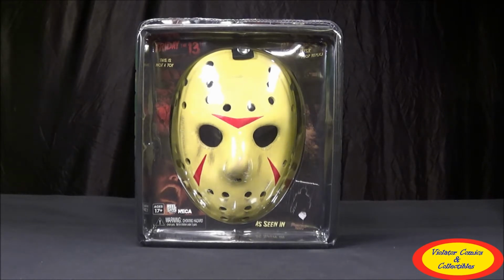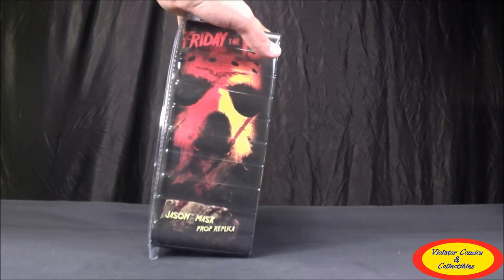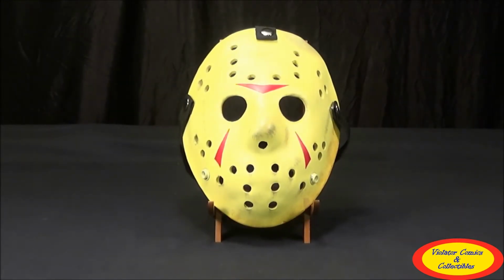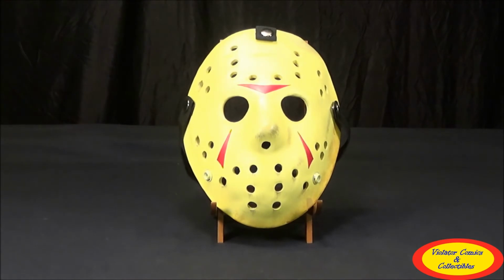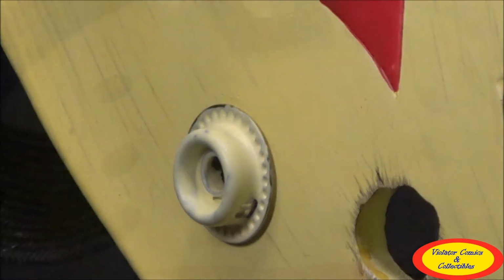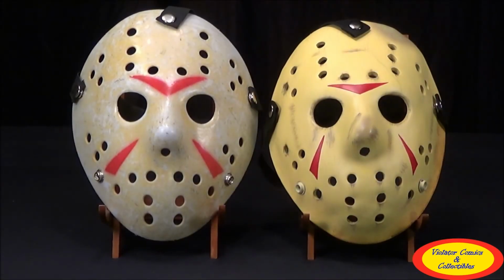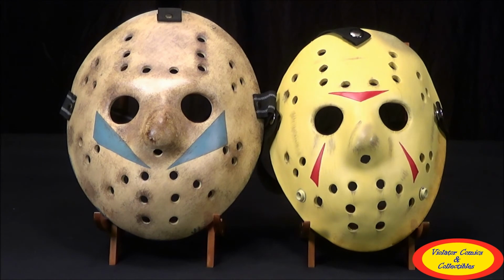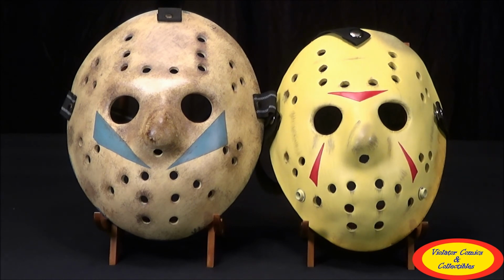Collectible Review: Friday The 13th Part 3 Jason Voorhees Mask Prop Replica / NECA 2016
Reviewing the Friday The 13th Part 3 Jason Voorhees Mask Prop Replica from NECA,  If you enjoyed this video please hit the Like button, SUBSCRIBE to the channel, and Like us on Facebook

Check us out on EBAY - violator_comics_collectibles